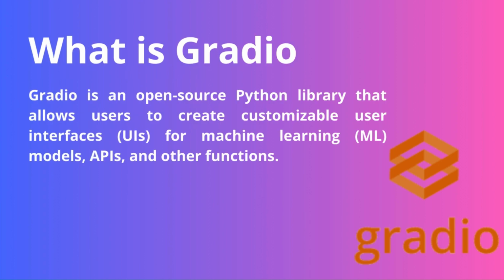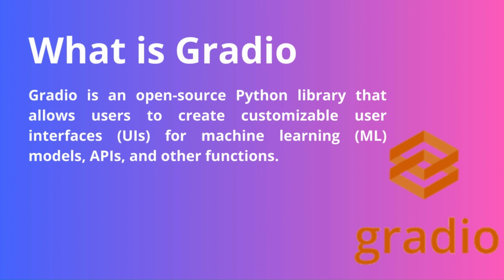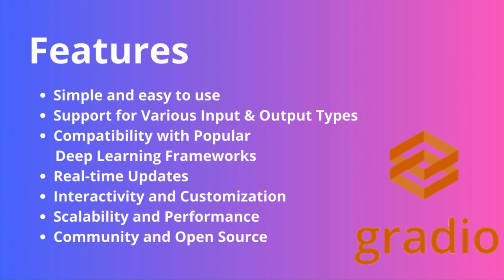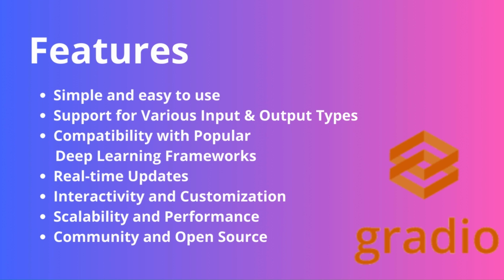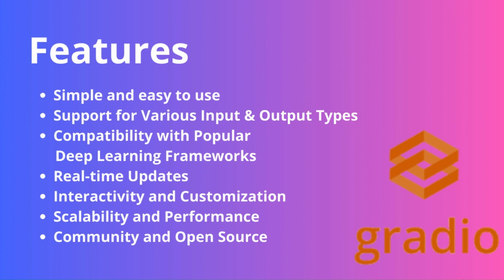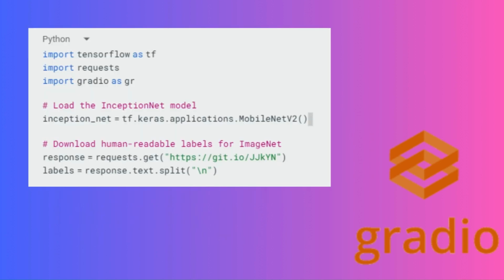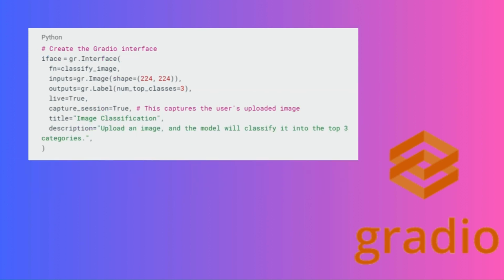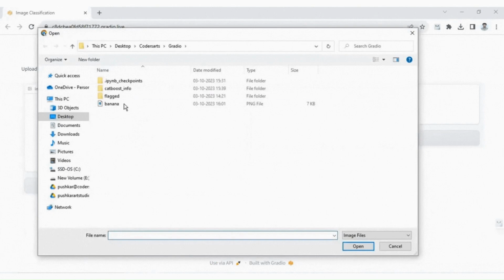02. Introduction to Gradio Library | Gradio Library Tutorial For Beginners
In this video, we'll introduce you to the powerful gradio library and demonstrate how it can revolutionize web application development with Python.

Gain hands-on experience with Gradio by working on real-world assignments and coursework.
Codersarts' personalized Gradio training empowers you to excel in assignments, coursework, POCs, MVPs, and live project training.